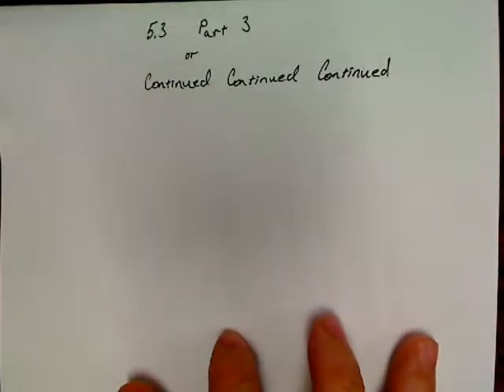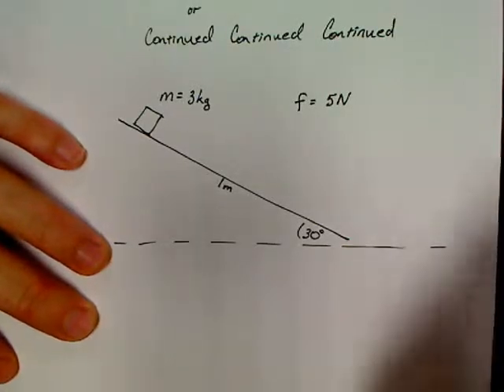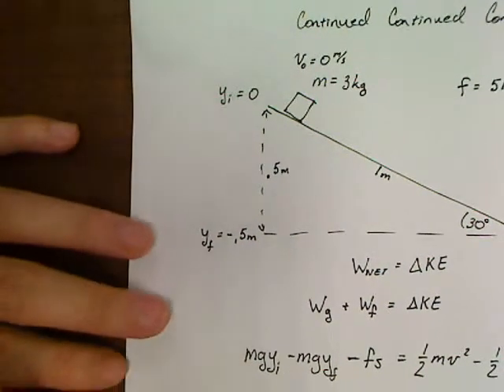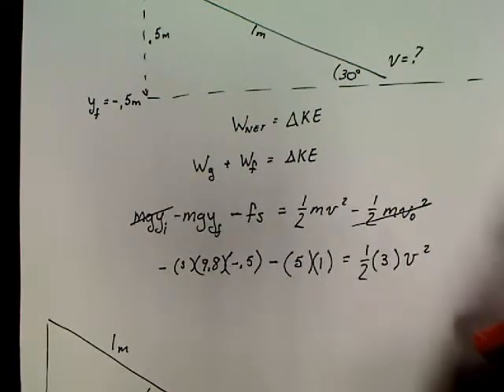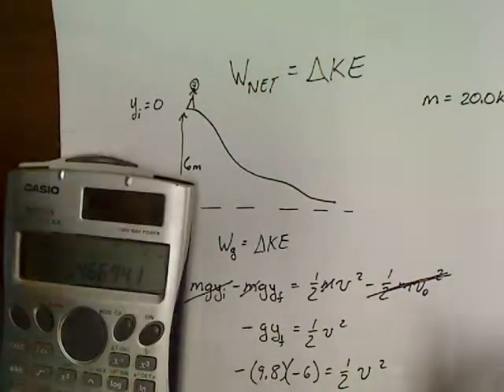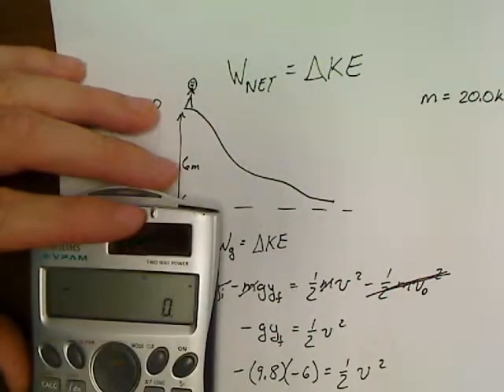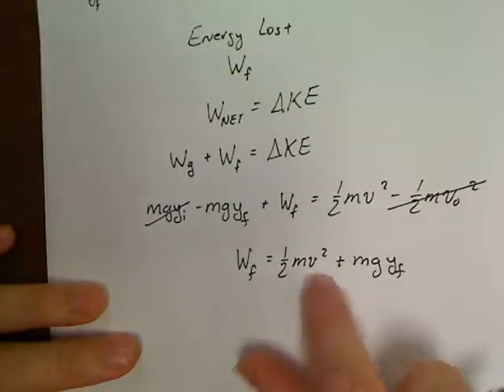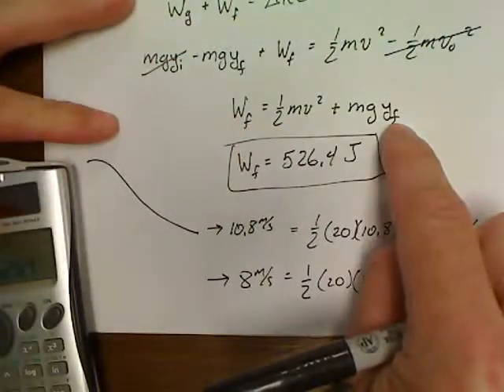Physics Unit 5.3 Part 3 Conservation of Energy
The last of all our examples on Conservation of energy and work net.